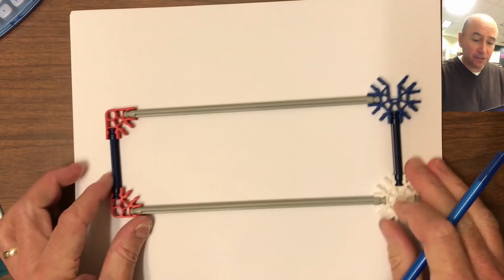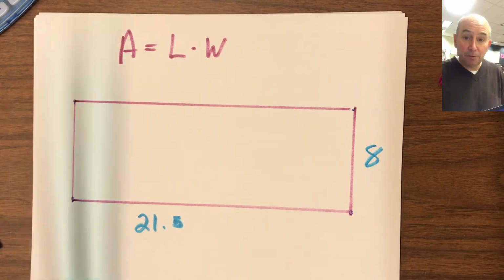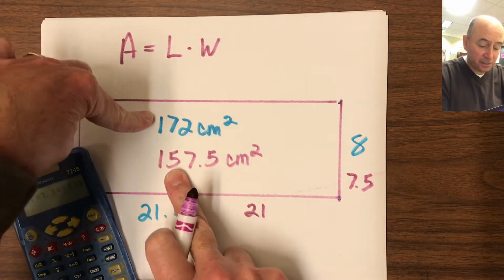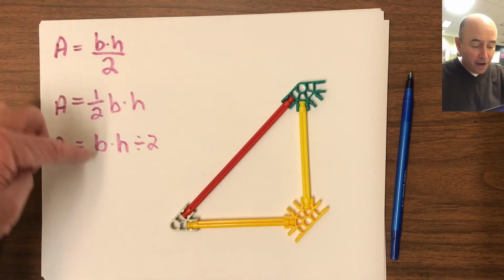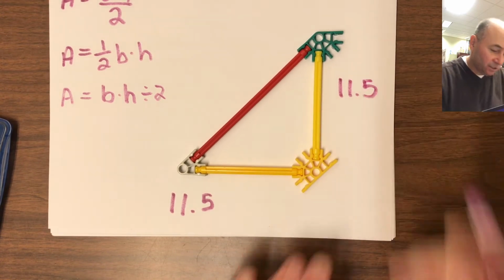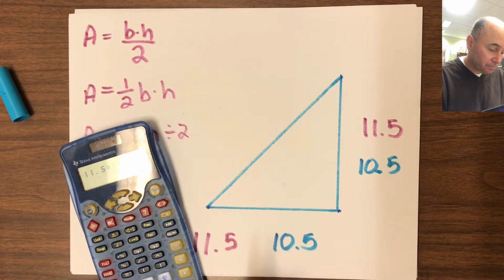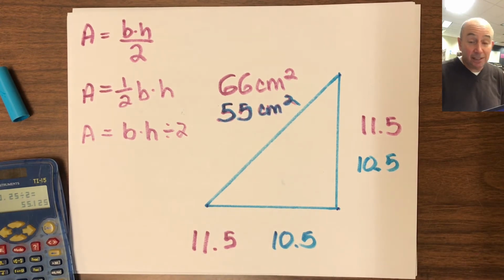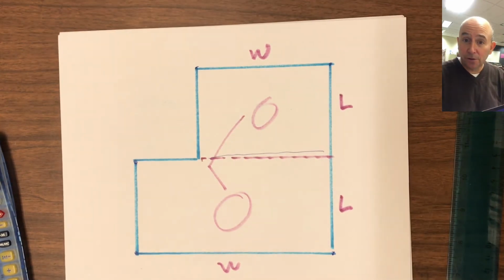KNEX Enrichment Area Wonki